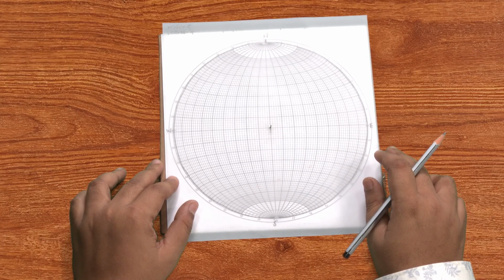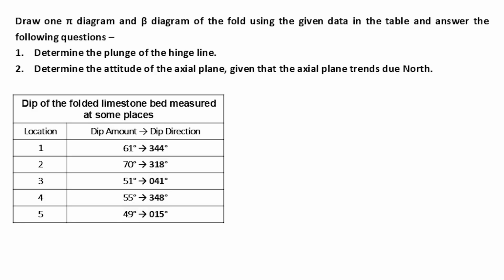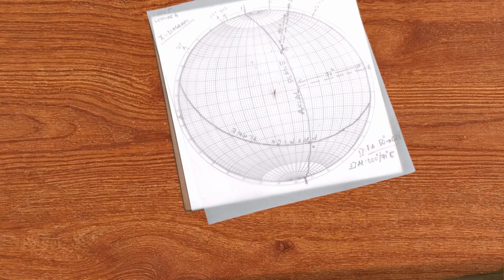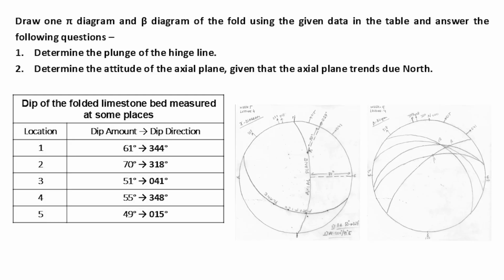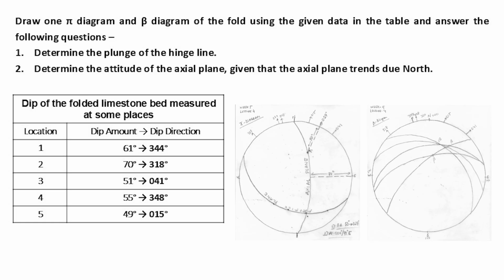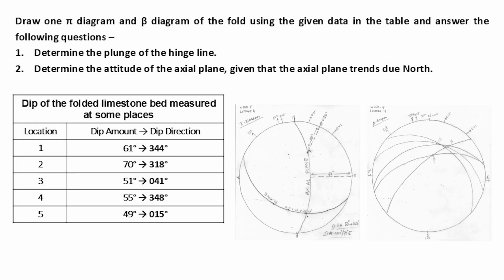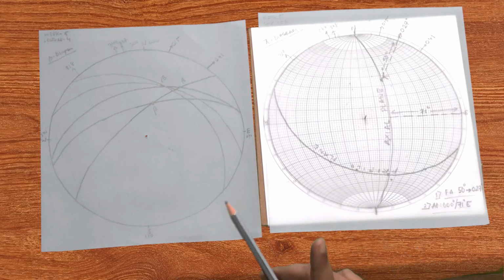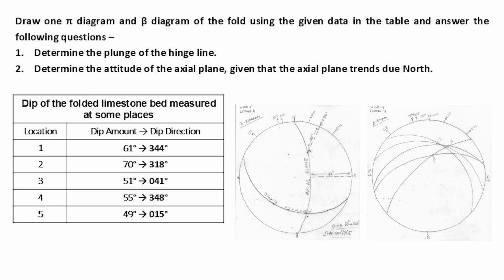Lecture 28 - Beta vs. Pi Diagrams for folds - II